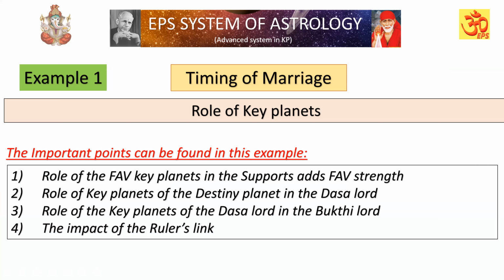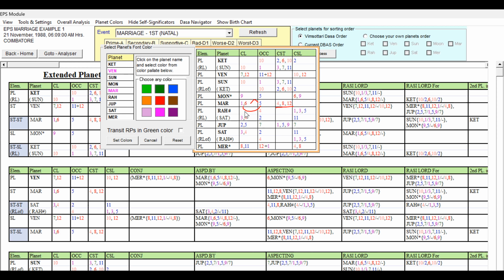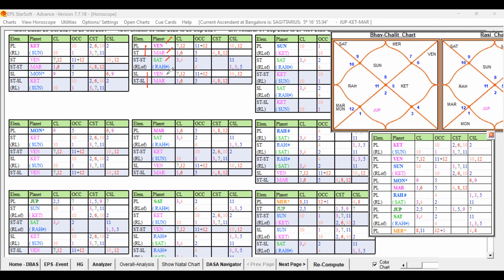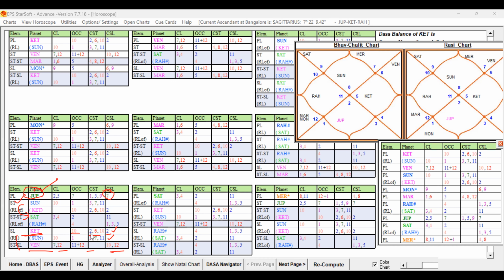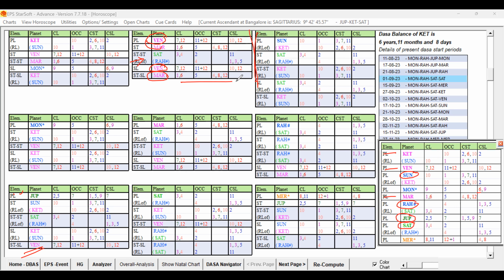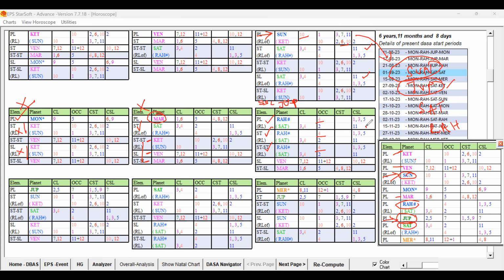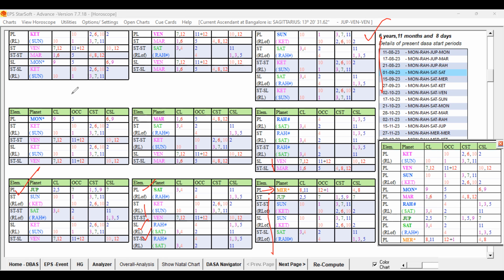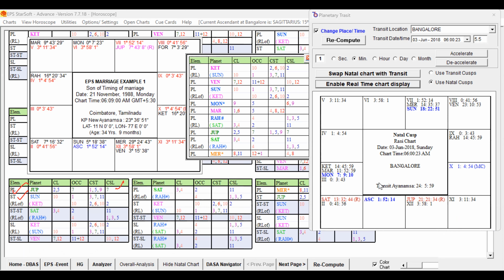EPS Astrology Video course - Event 2-Marriage prospects- Example 1-Timing of Marriage (EPS Table)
Marriage prospects-Destiny and Timing of event through EPS Table